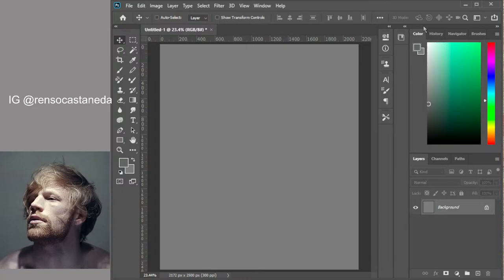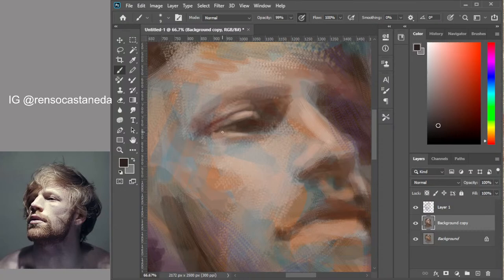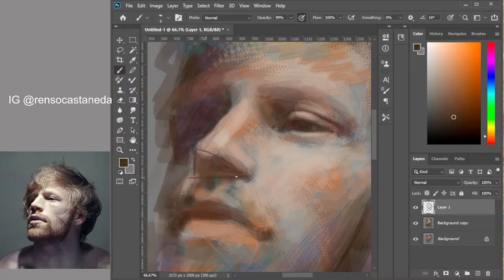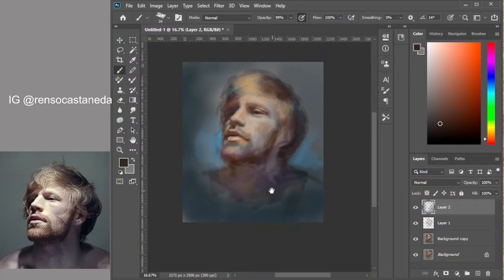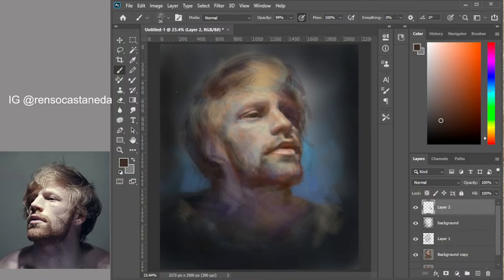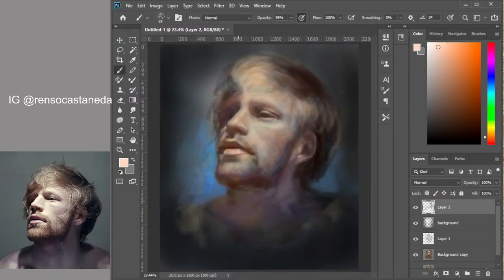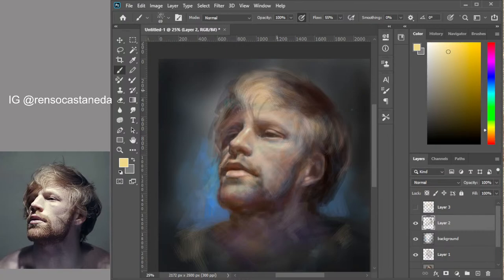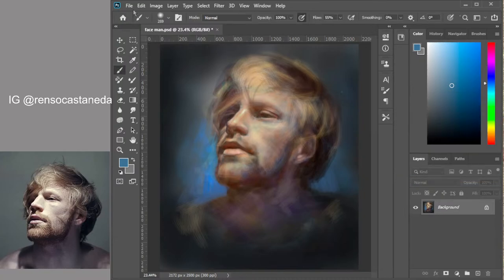Digital portrait - Practice